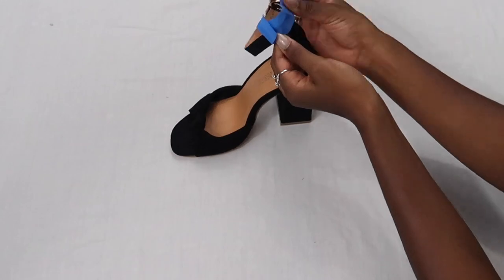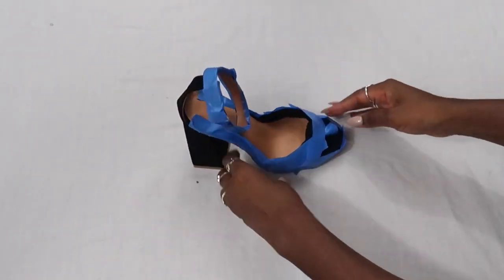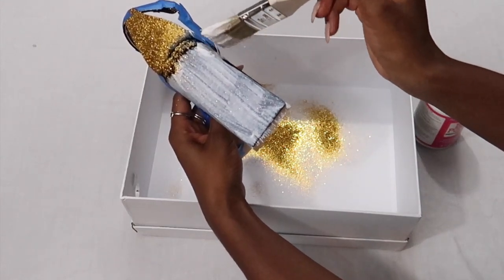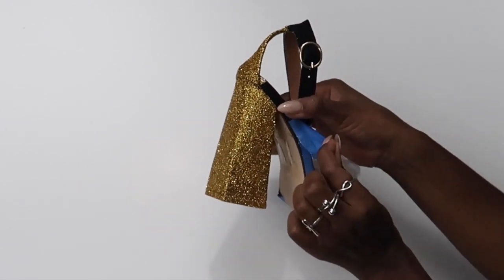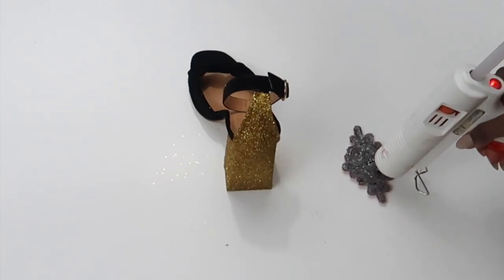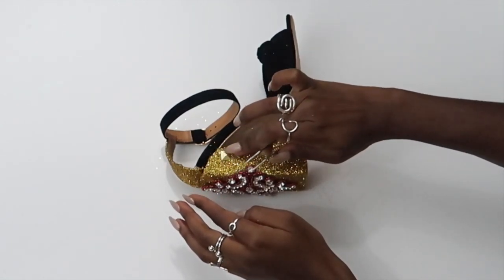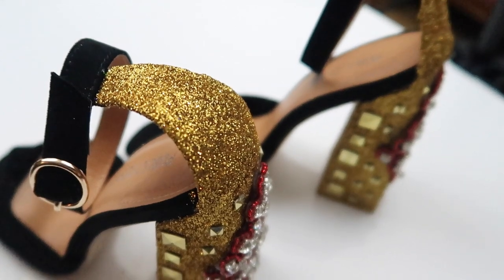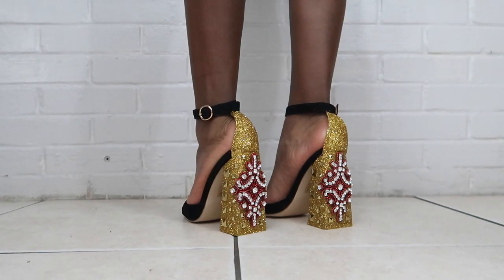DIY: GUCCI INSPIRED SNAKE GOLD HEEL (Glitter Shoe)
I mean. how fabulous are these! I was inspired by the Gucci Snake Heel shoe but made my own version!

Mod Podge